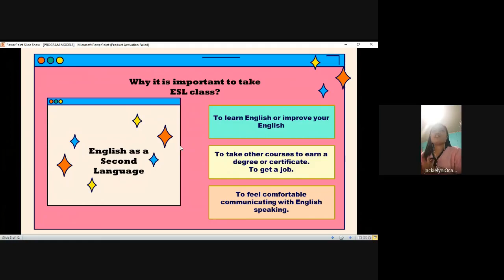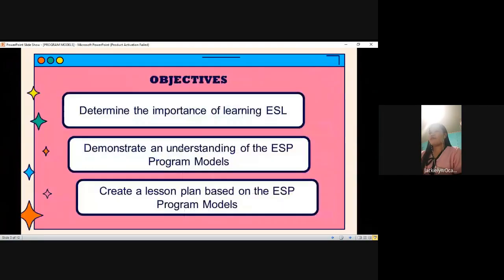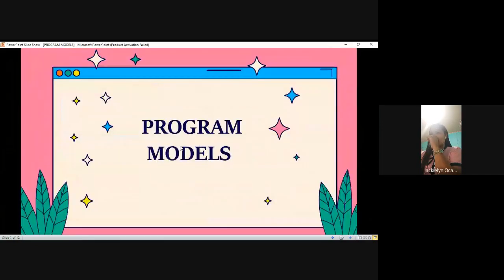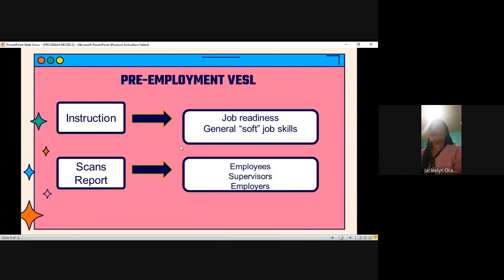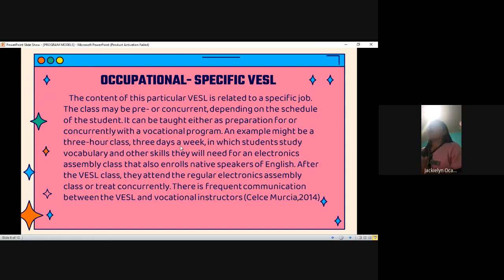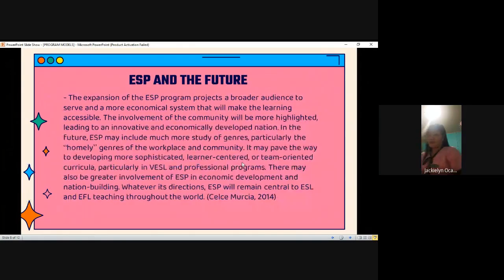ESP Future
-Jackielyn Ocampo